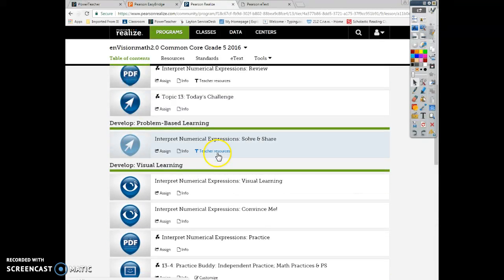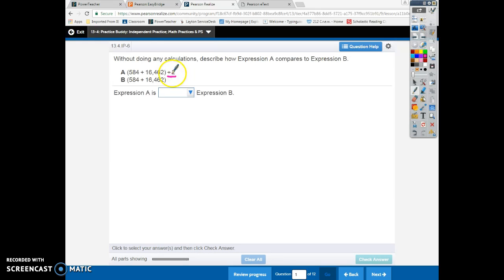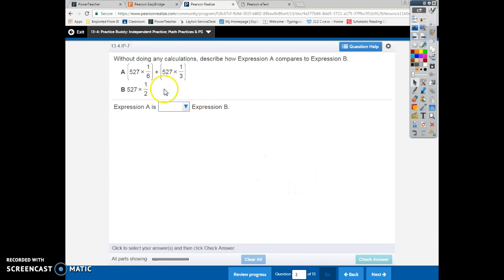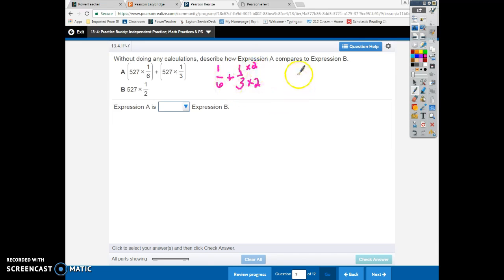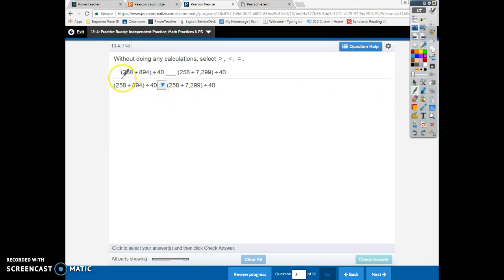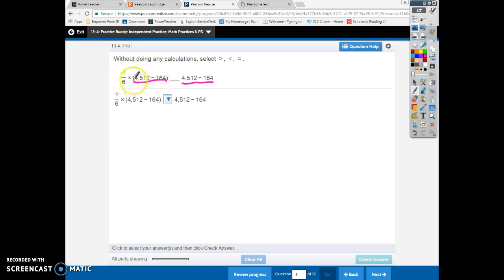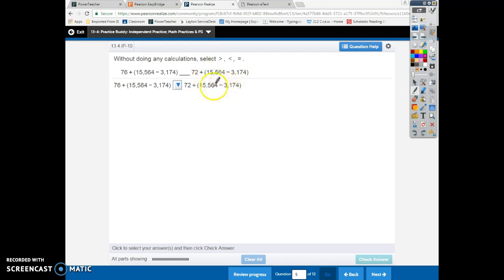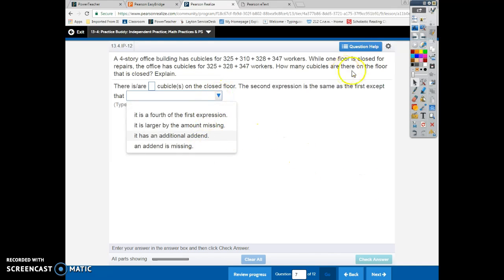Topic 13 Lesson 4